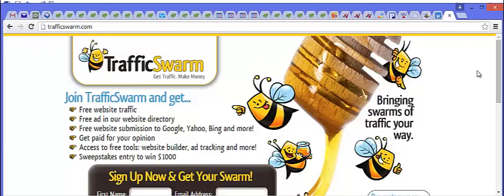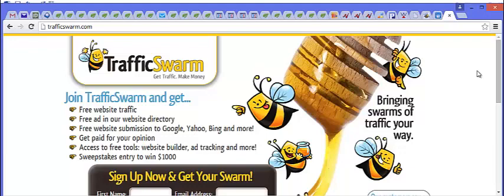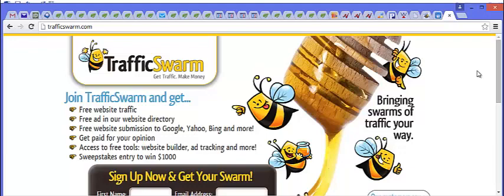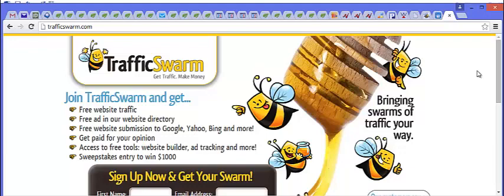Traffic Exchanges Tips And Tricks - Part 1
This video course tutorial will learn you how to drive traffic to your sites the right way! Includes 3 videos.